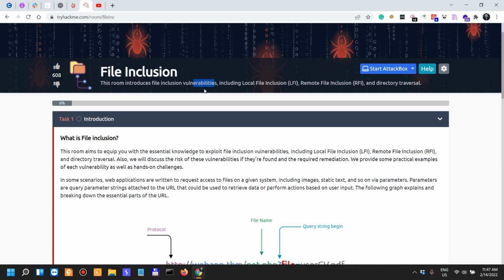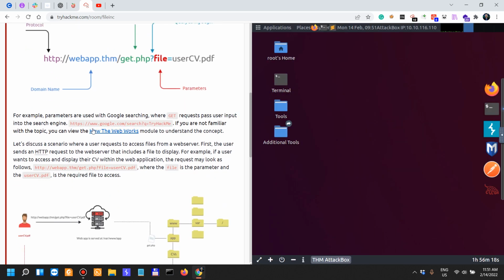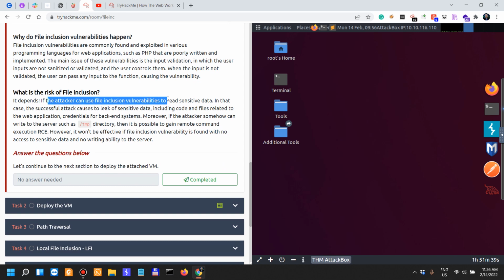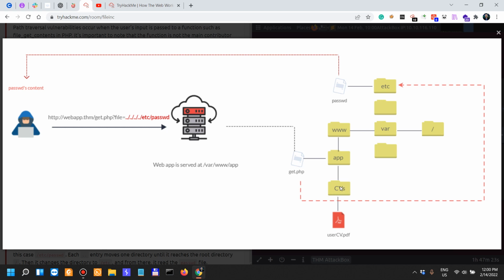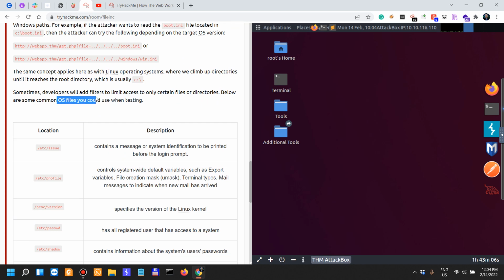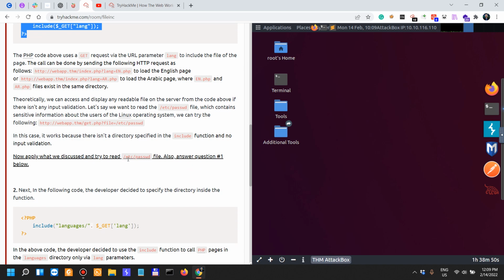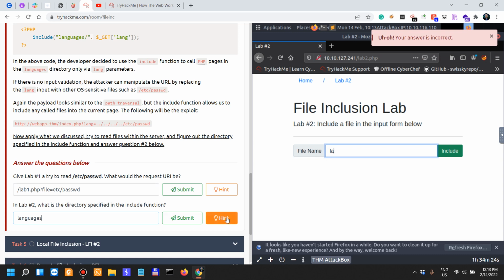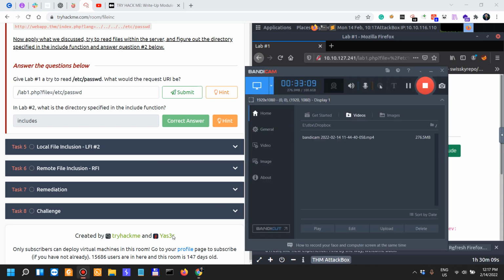File Inclusion Part 1 - Jr. Penetration Tester [Learning Path]